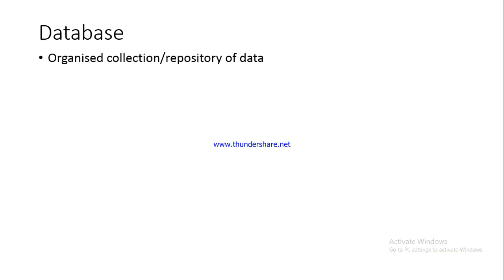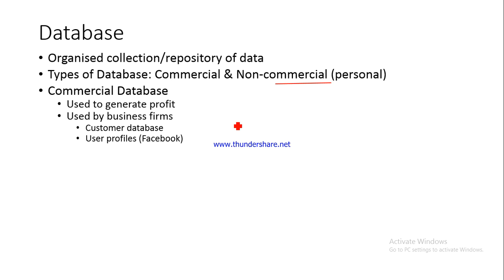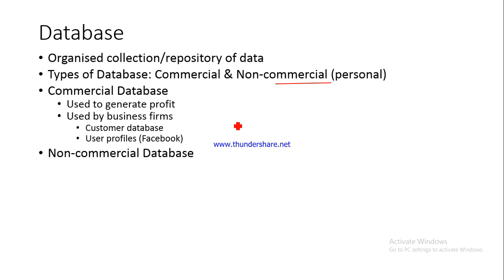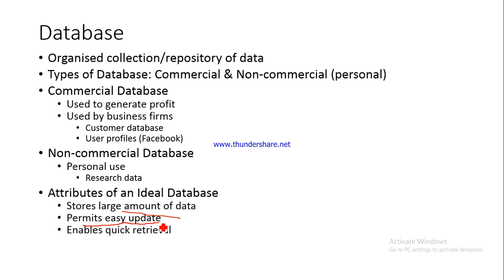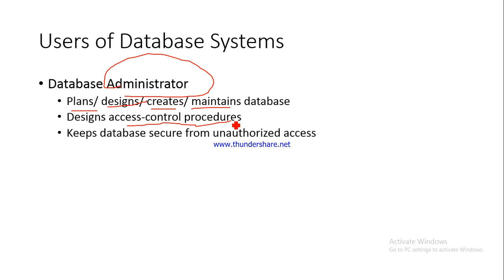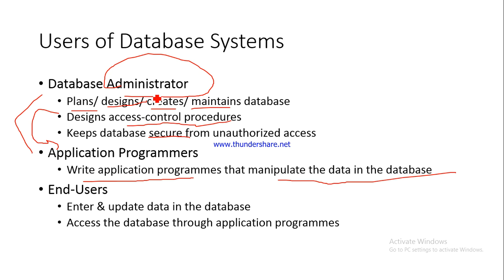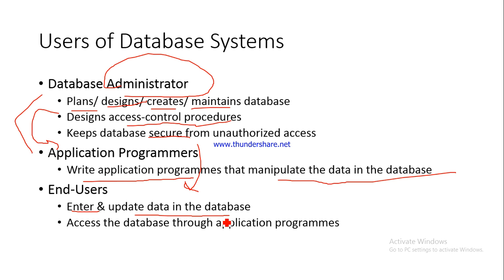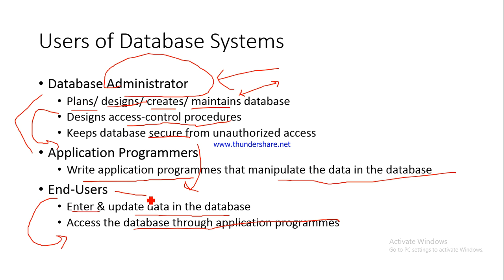MIS(601)2.5Database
Database; Users of Database Systems